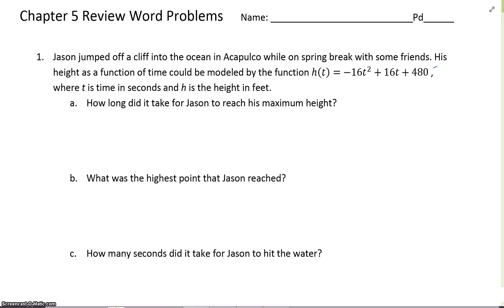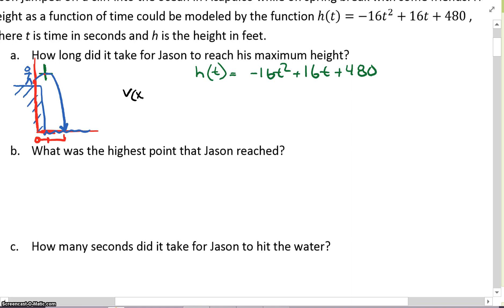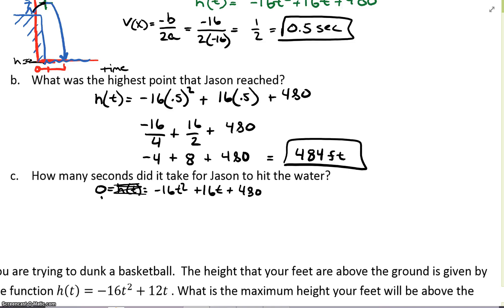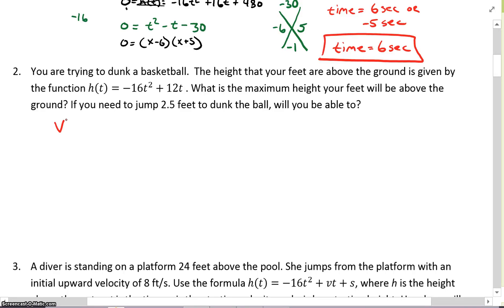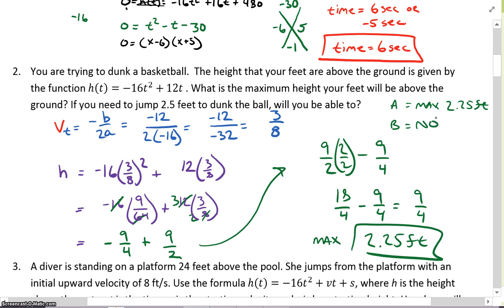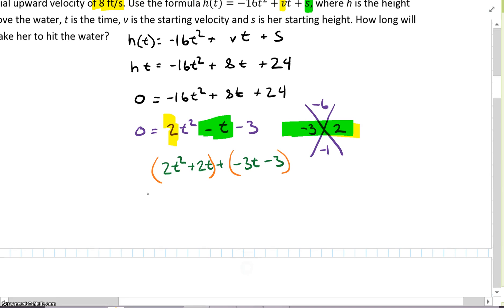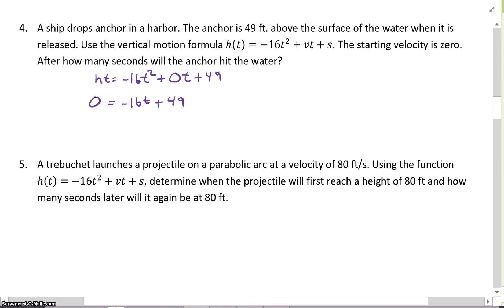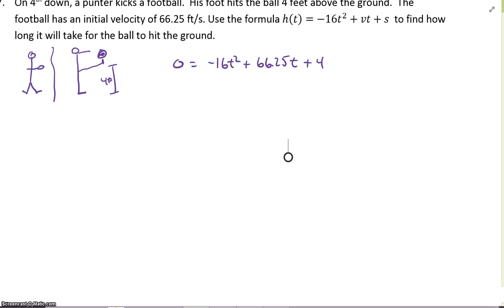Algebra 2: Chapter 5 Word Problems part 1